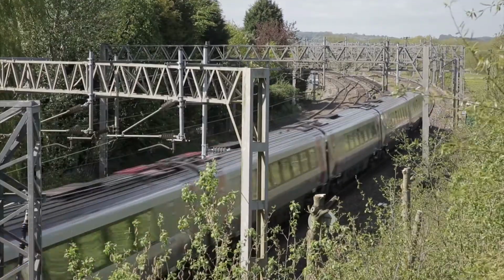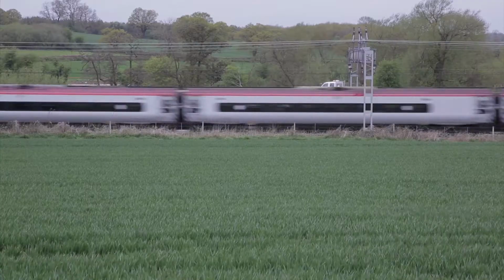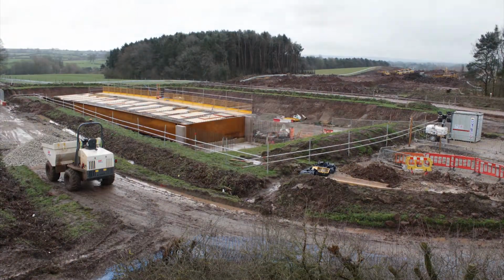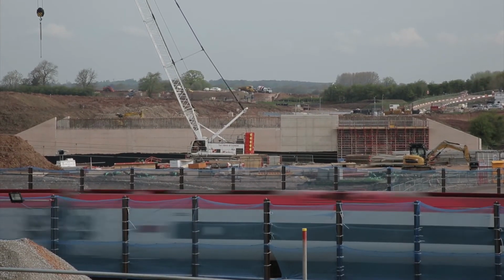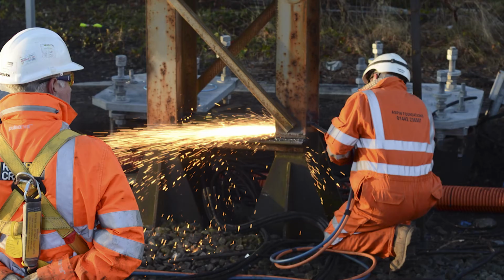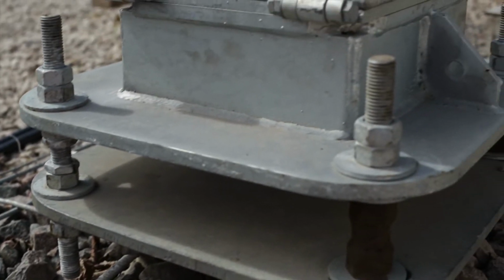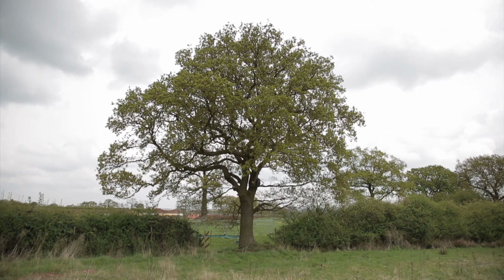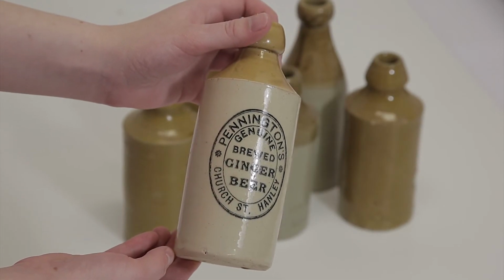Norton Bridge - Stafford area improvements programme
In a move unique to the UK rail sector, VolkerRail is part of the industry's first ‘pure construction alliance' to deliver the circa £250 million Stafford Area Improvement Programme on the West Coast Main Line.